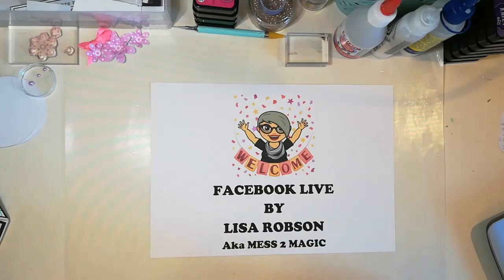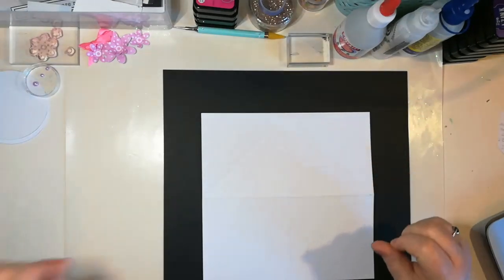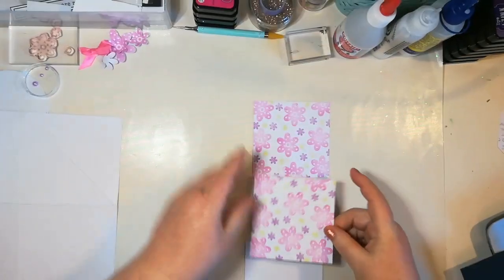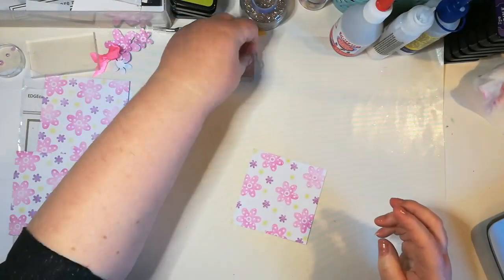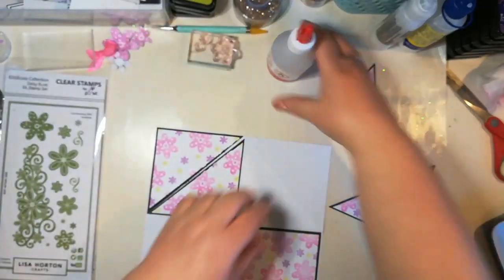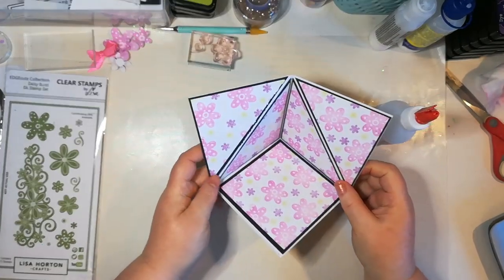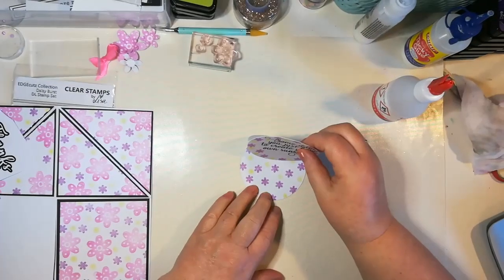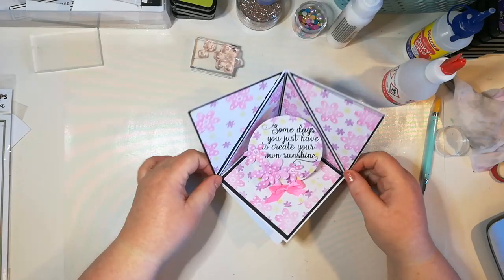Fold back corner easel card using Lisa Horton Crafts Daisy Burst stamps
Tutorial on how to make fold back corner easel card using the Daisy Burst Stamps from Lisa Horton Crafts